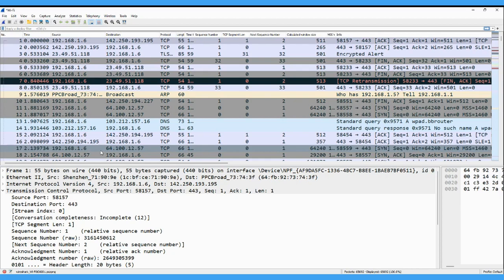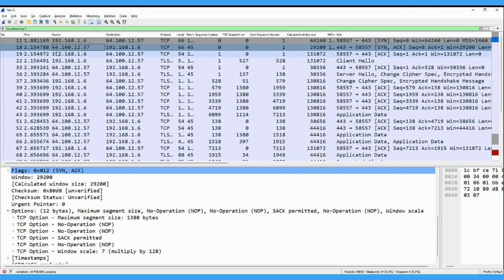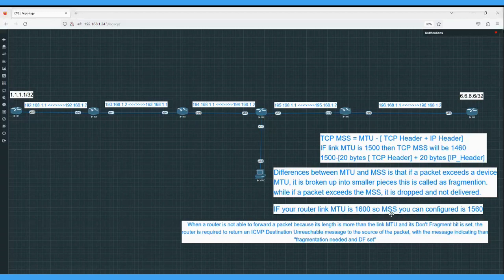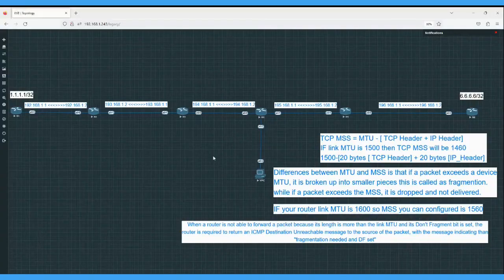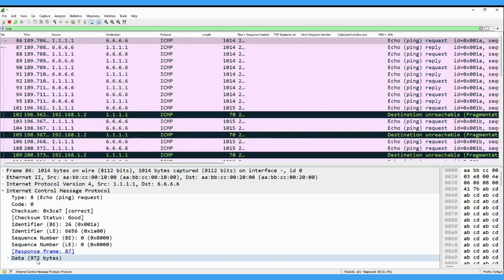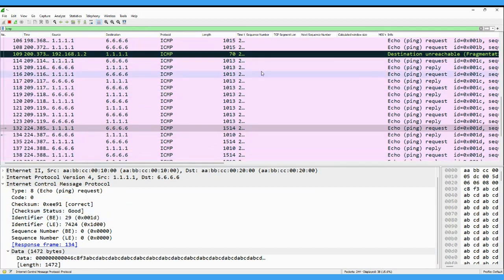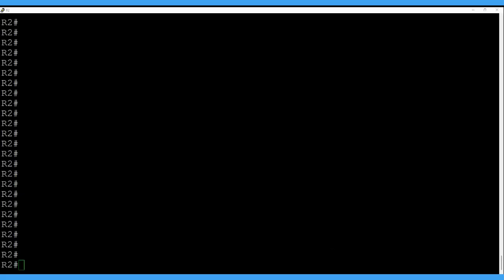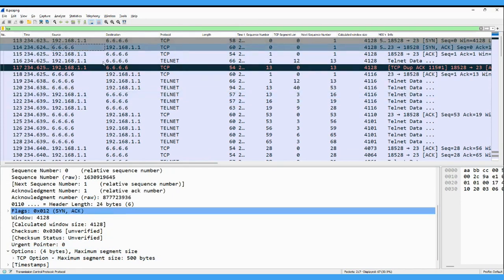TCP-3-WAY-Flags | TCP MSS | MTU | Fragmentation | Path Discovery MTU | Wireshark verification